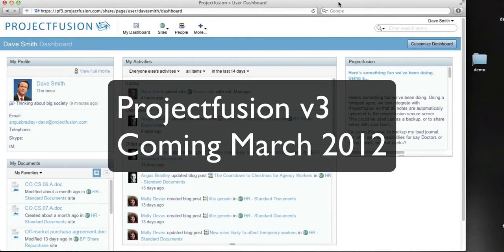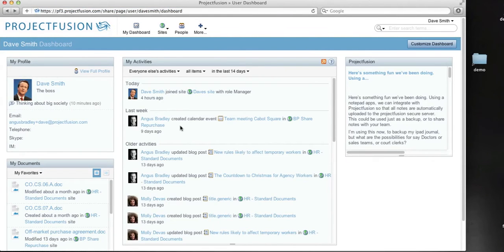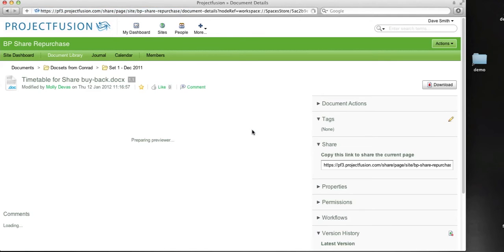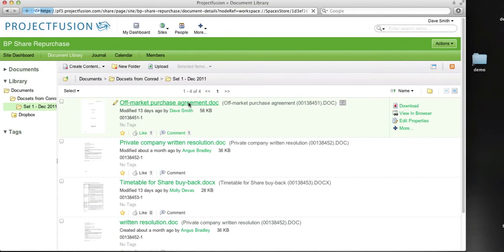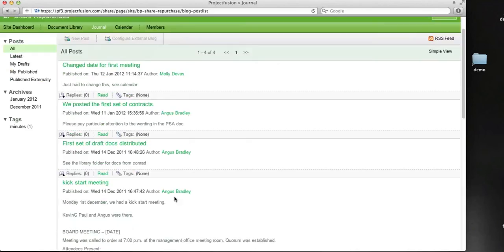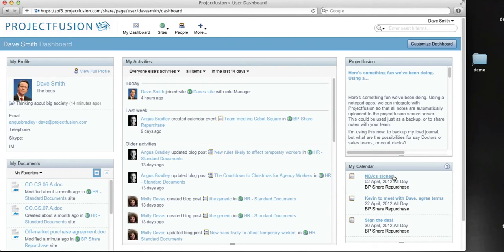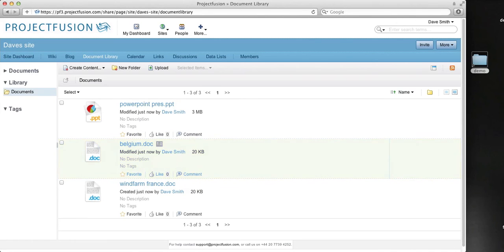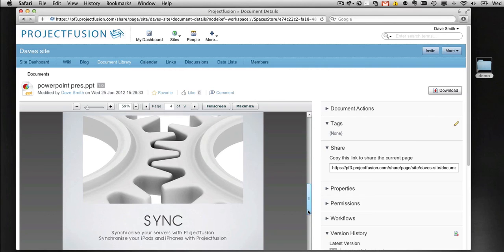Introduction to Projectfusion secure collaboration for business.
See how to use Projectfusion sites to collaborate securely with clients. Introduces the document library, sites and activity stream.